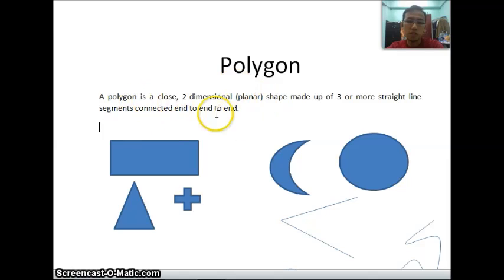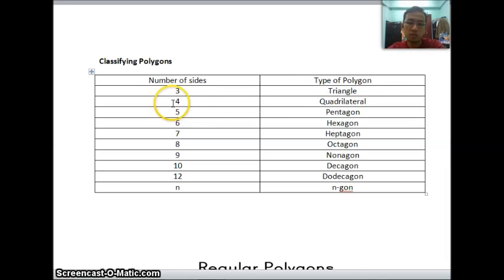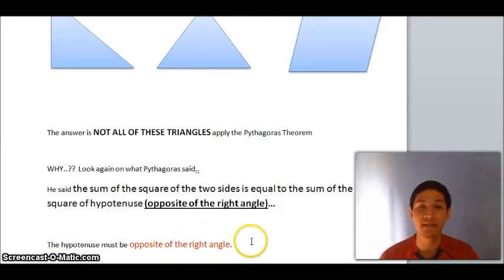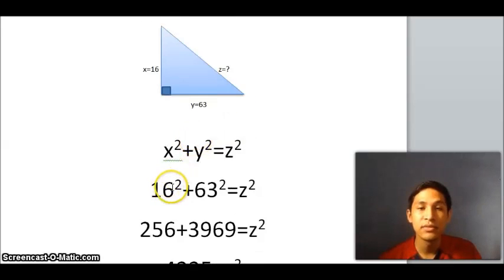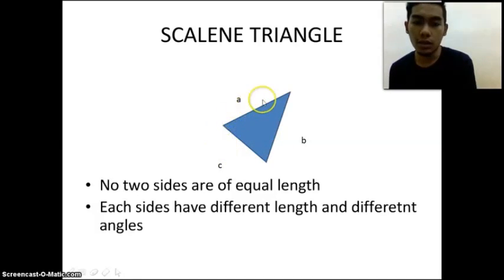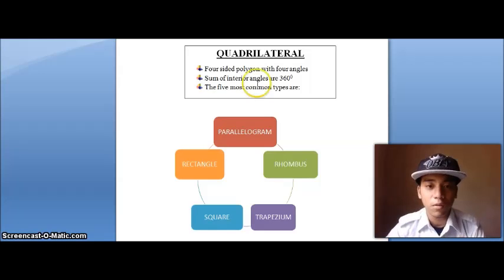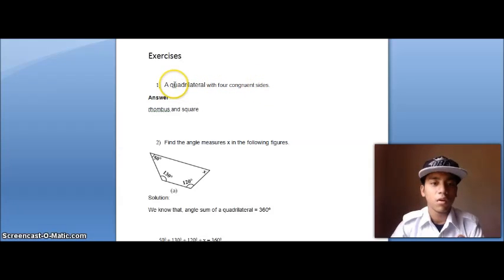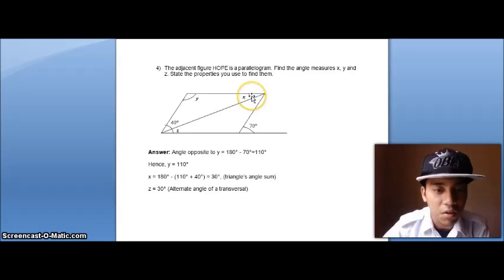Chapter 3 - Polygon